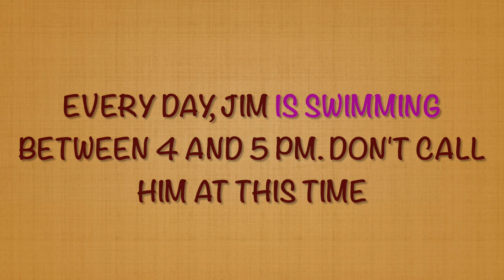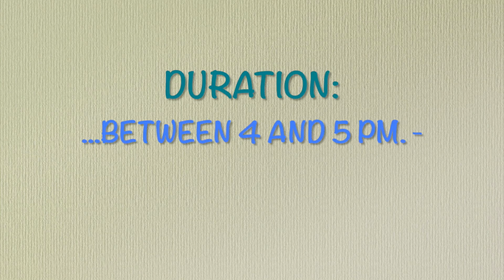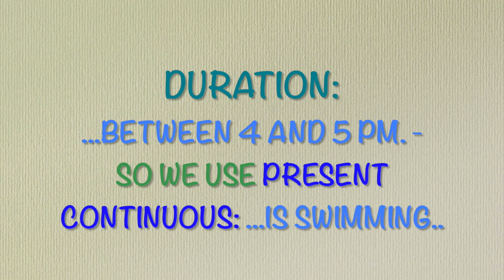8 ways to use Present Continuous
I'm talking about 8 various ways of using Present Continuous Tense in sentences. What is the difference between Present Simple and Present Continuous? What are the key words that are used to show Present Continuous? If you'd like to find out the answers, follow me at EnglishStudyHour 😀